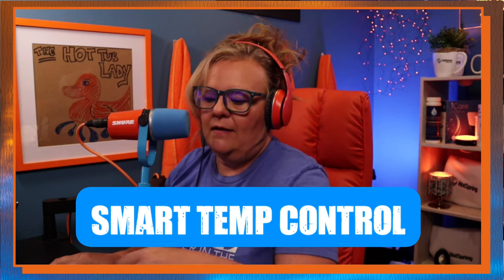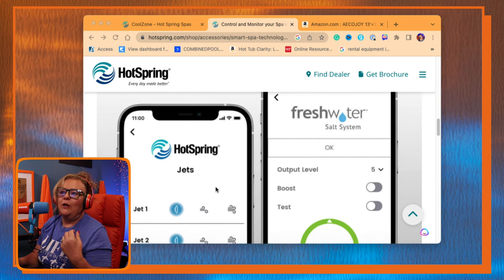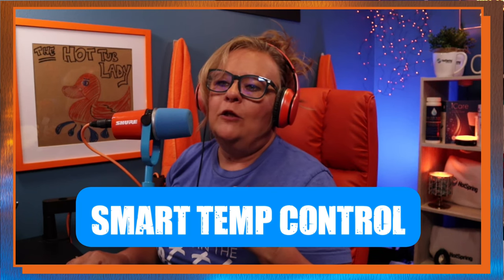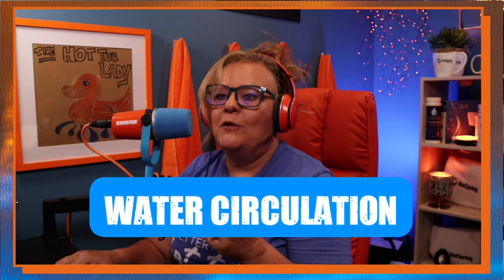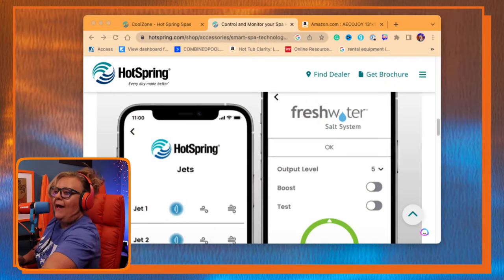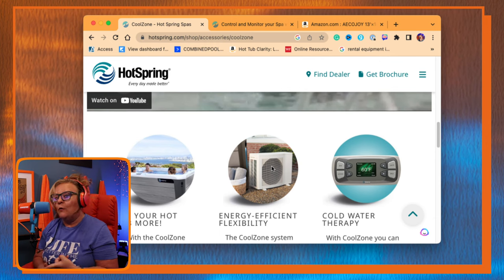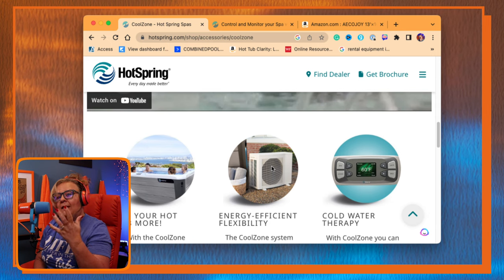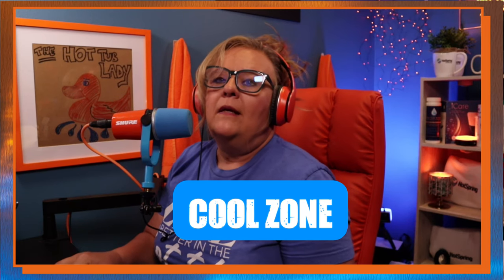Chill Out! Beat the Heat in Your Hot Tub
Welcome to "Chill Out: Beat the Heat in Your Hot Tub" - the ultimate guide to ensuring a refreshing and comfortable hot tub experience, even during the scorching summer months! In this video podcast Tub Talk with The Hot Tub Lady, we provide valuable tips, tricks, and cooling techniques to help you cool down your hot tub when the temperature rises.

This episode explores various methods to maintain a comfortable hot tub temperature, ranging from simple adjustments to advanced solutions. Discover the latest technology, smart temperature control systems, and automation options that allow you to regulate your tub's temperature effortlessly. Learn the importance of water circulation and how to optimize your jets and pumps for better cooling performance.

Find out how shade and shelter can make a significant difference in keeping your hot tub cool. We'll explore natural solutions like strategically placed trees and built structures such as pergolas or canopies to shield your tub from the sweltering sun.

Discover cooling accessories designed specifically for hot tubs, like Chillers! These advanced refrigeration devices effectively maintain a refreshing temperature, ensuring a comfortable soak even on the hottest days.

Timing is everything! We'll share insights on the best times of day to enjoy your hot tub, when ambient temperatures are cooler. Plus, learn about the importance of maintaining the proper chemical balance for a cooler water temperature and a healthier tub.

And of course, we're not just about cooling; we'll throw in some fun summer activities and water games that you can enjoy in your hot tub during those sizzling summer days!

Don't let the heat stop you from relaxing in your hot tub. Join us on "Chill Out: Beat the Heat in Your Hot Tub" and stay cool, comfortable, and refreshed all summer long.

📙 Buy my book. Hot Tub Clarity
Awning for hot tub space Amazon
💧 Get your FREE printable downloads here: Including chemical dosage charts, Salt water cheat sheets, frog @ease cheat sheets and &-Page Ultimate Hot Tub Care Guide

Popular Items I use
My Studio Gear

Hot Tub Clarity - An Easy Guide for New and Frustrated Hot Tub Owners